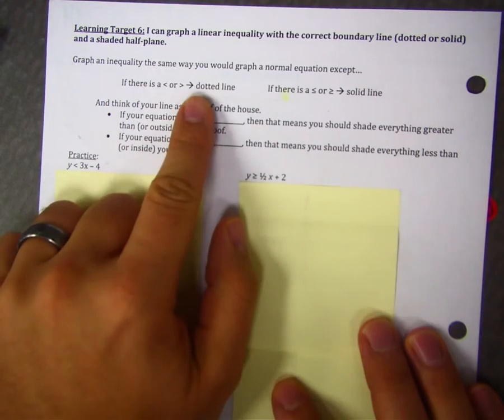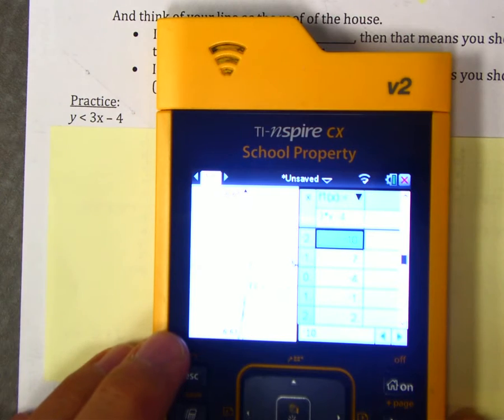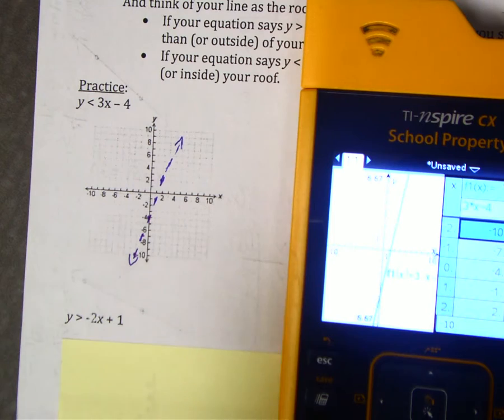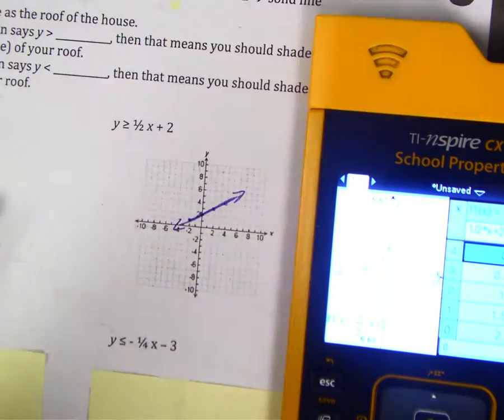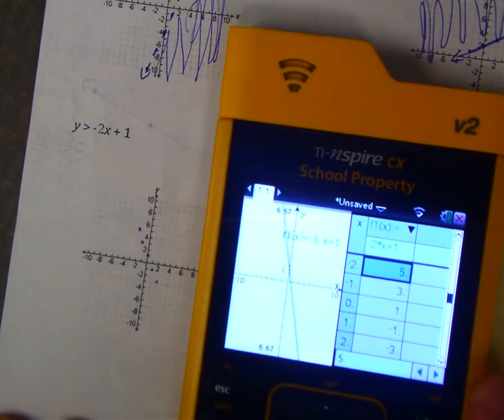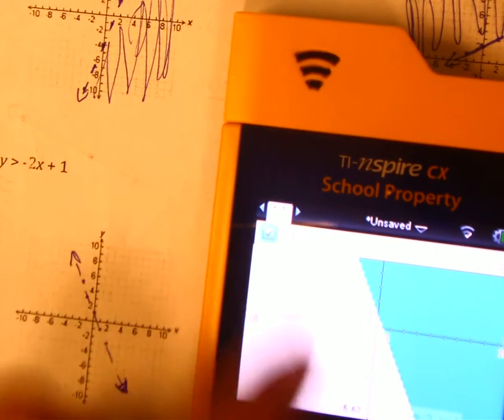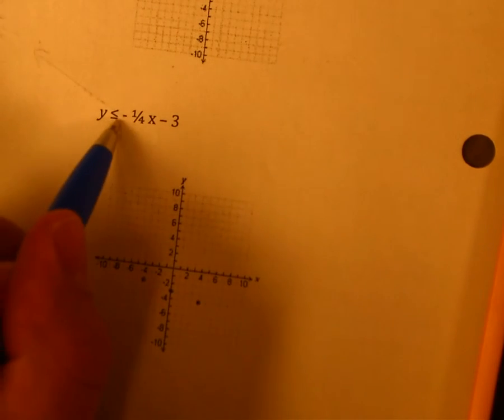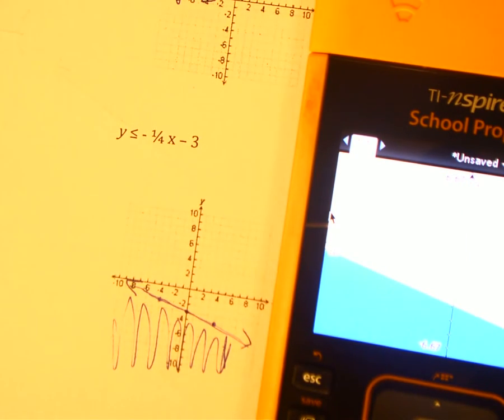My Edited Video